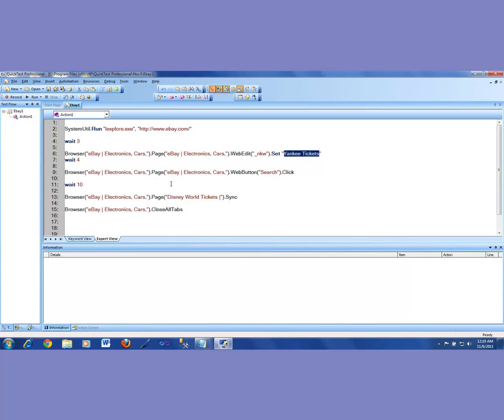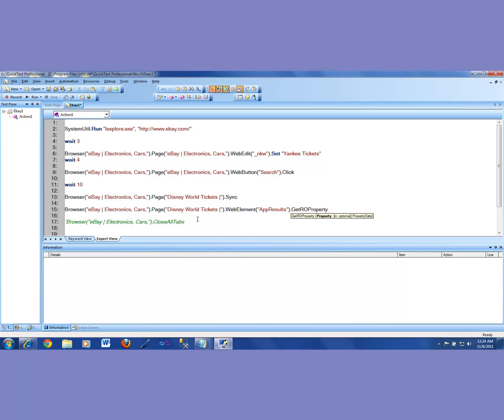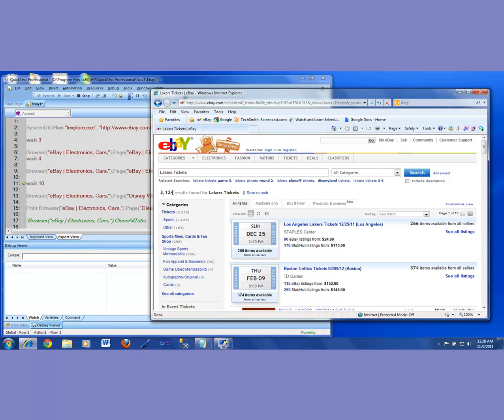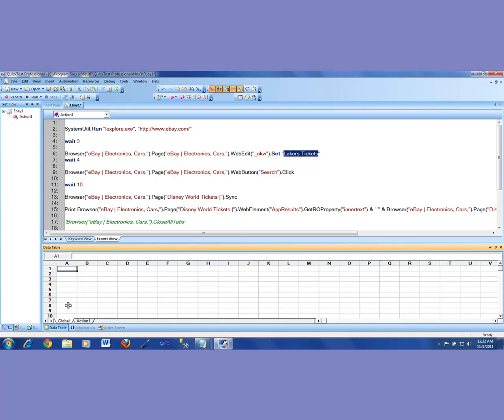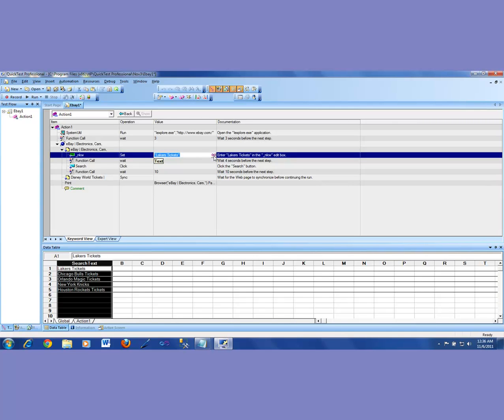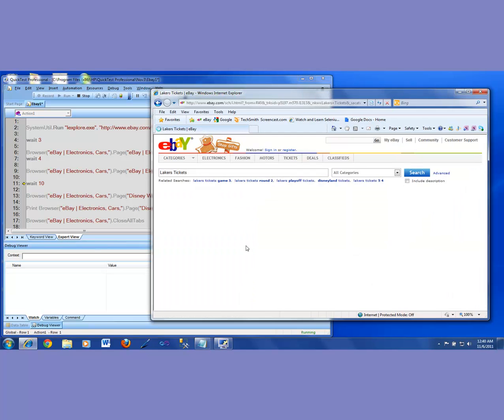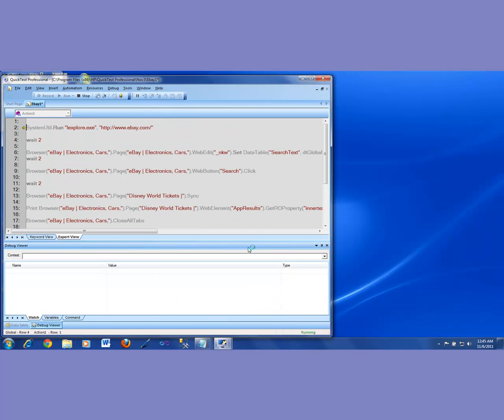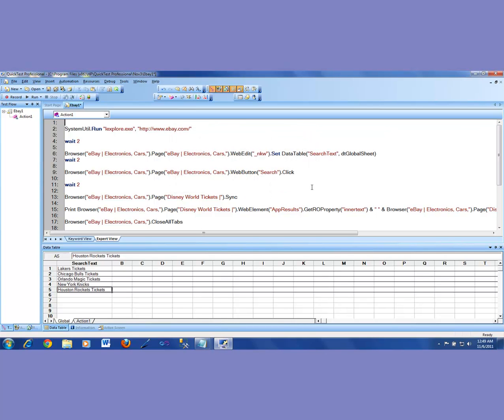Free QTP Video Tutorial Data Parameterization Using DataTable.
This free QTP video from TrainingRite.com shows you how to perform parameterization of data by creating QTP DataTable and passing input data to the AUT from the datatable